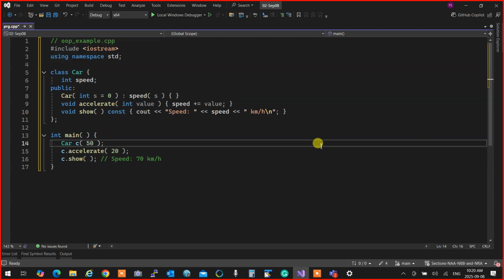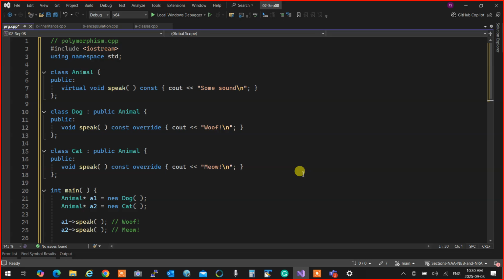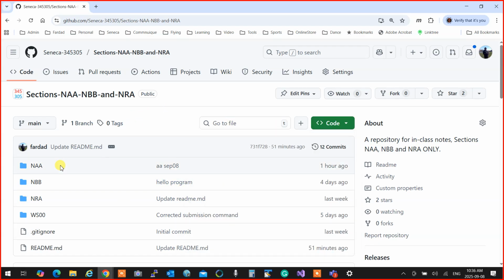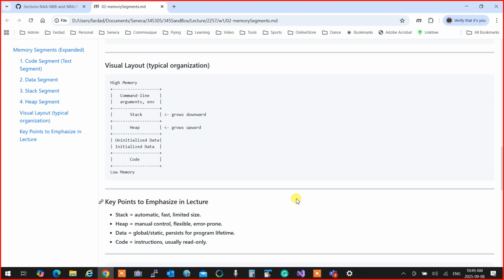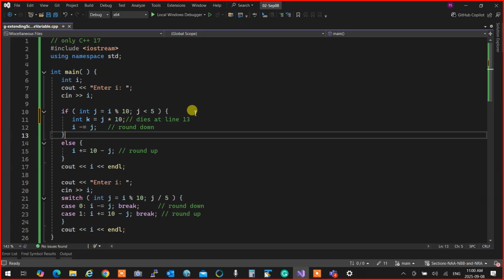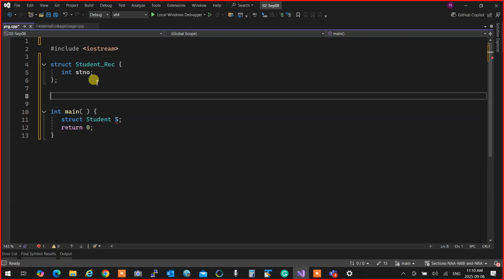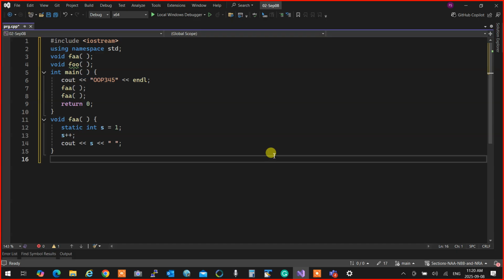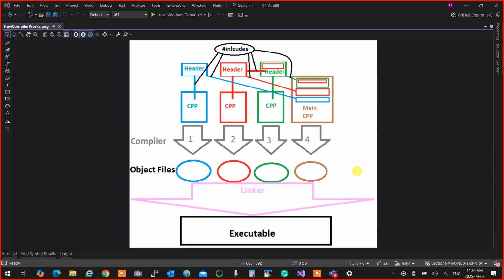2257-OOP345NBB Sep08 - OOP Overview, Types, Compiler